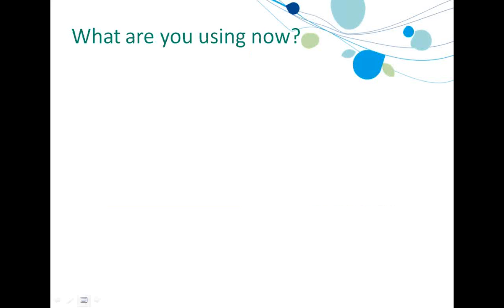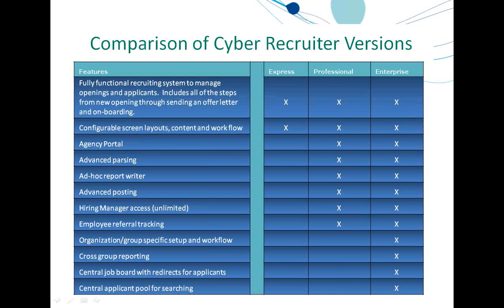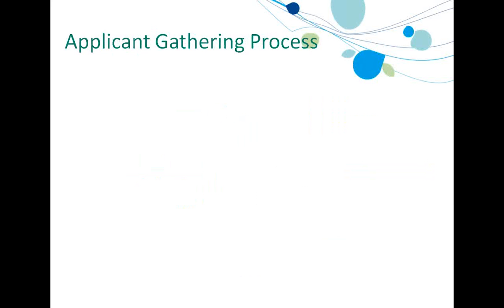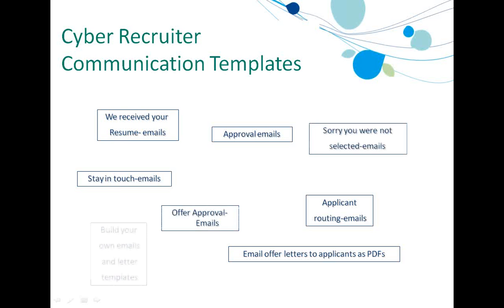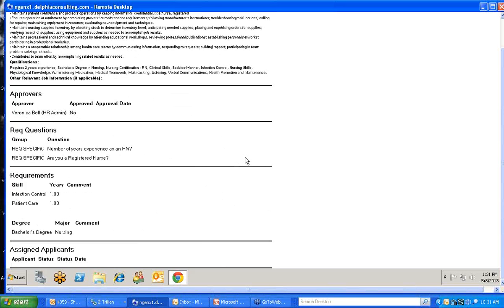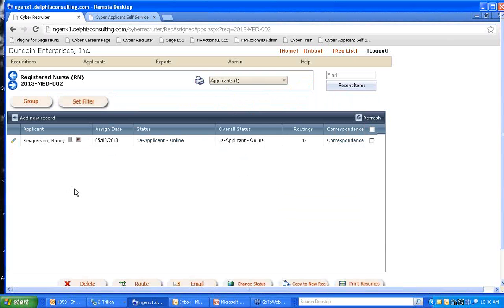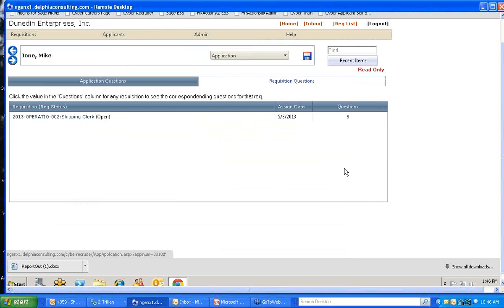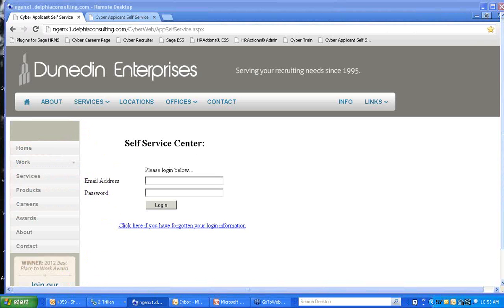Webinar: Recruiting Made Easy with Sage HRMS Cyber Recruiting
How are you tracking your recruiting efforts today?

Paper: paper applications and file folders
Basic web collection: getting name address, phone, and uploaded resume with voluntarily report affirmative action information

Sage HRMS Cyber Recruiter offers three full web versions to allow your organization to easily post open positions on your website. Your applicants can complete online applications which can have requisition specific questions to ensure the applicant meets all of the requirements you have established for your position. This system has electronic approvals for requisitions and workflow defined by your team and your organization's processes.